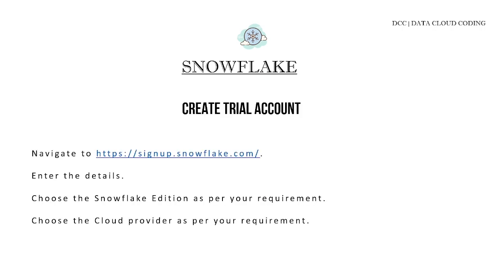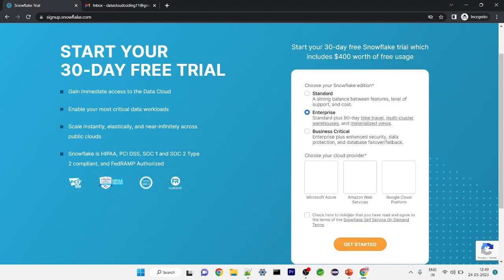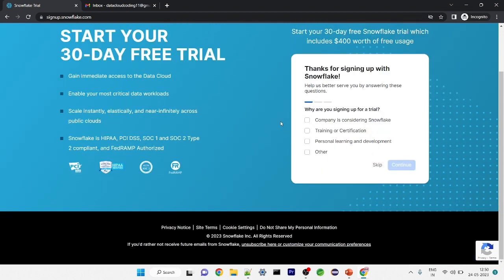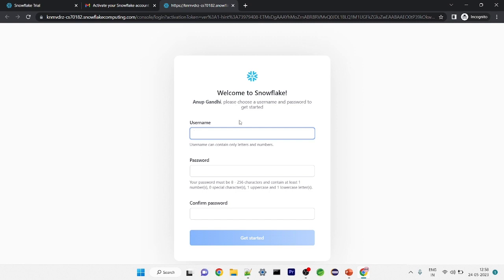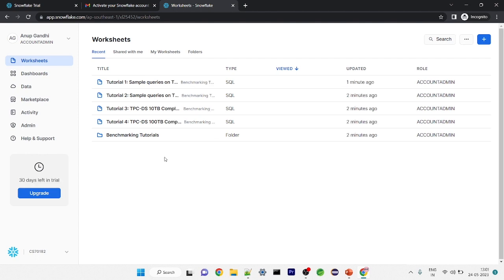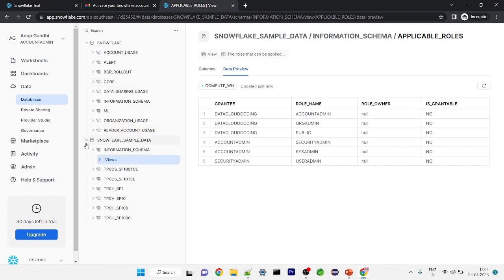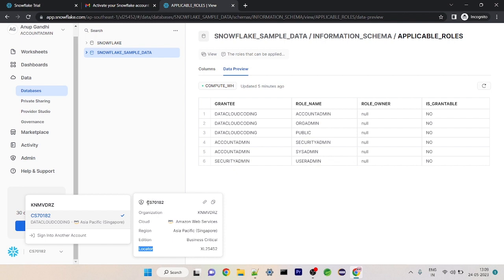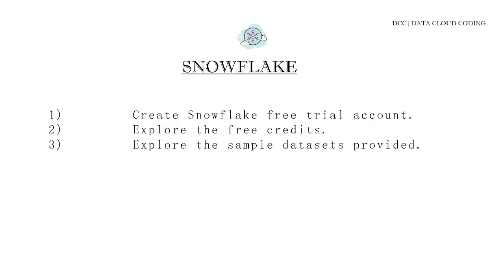Snowflake Tutorials - How to create Snowflake Trial Account | Free Snowflake Account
As we proceed with the full Snowflake beginner to expert playlist, here's another tutorial video on the topic - How to create Snowflake trail account, a step by step guide.